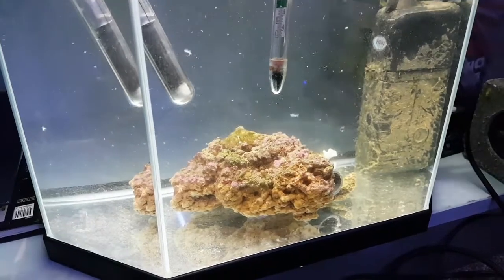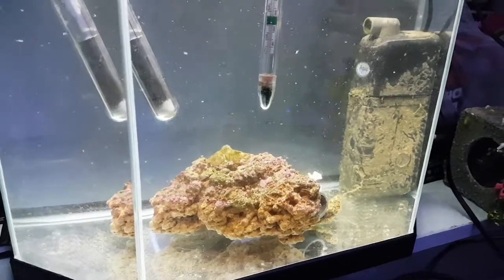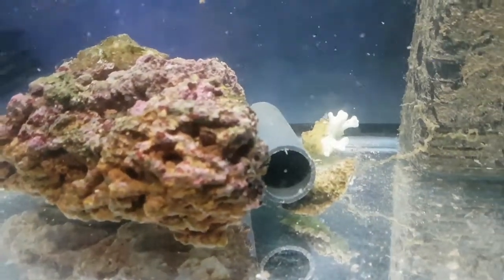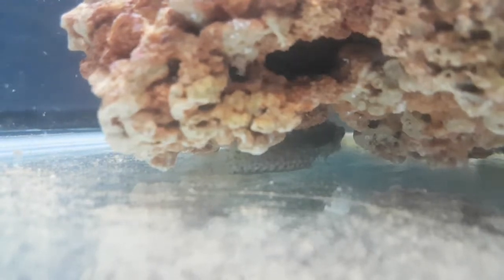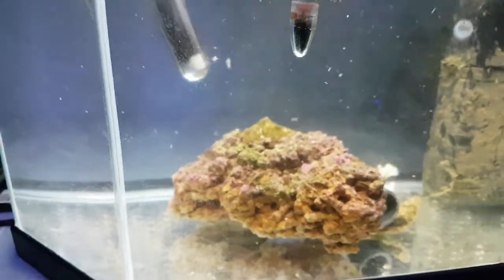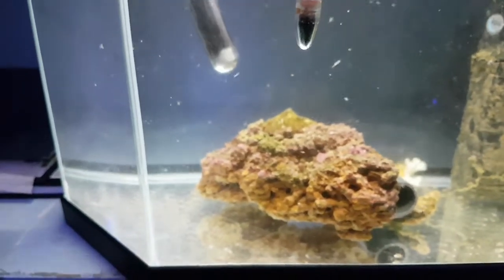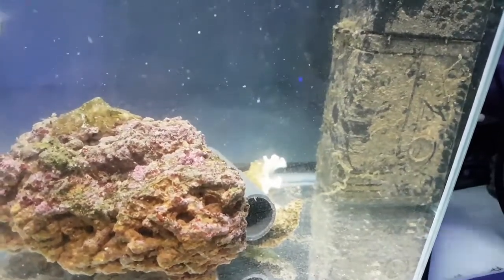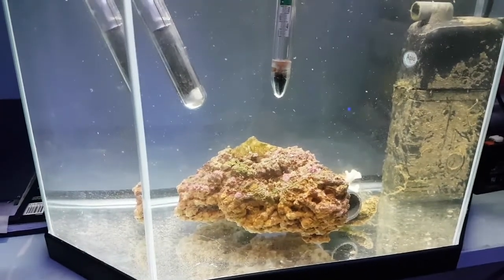Ich Update - Starving Algae Blenny (Rango)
FInally some good news on Rango

Params

SG 1.026
Ammonia  0
Nitrite 0
Nitrate 25
Cal 470
Alk 8.5

1. Yellow Coris (Cannary Wrasse)
1. Yellow Watchman Goby (Female)
1. Chalk Goby
1. McCoskers Wrasse
1. Tiger Pistol Shrimp
1. Blood Red Fire Shrimp
5. Turban Snails
5. Blue Leg Hermit Crabs
1. Turbo Snail